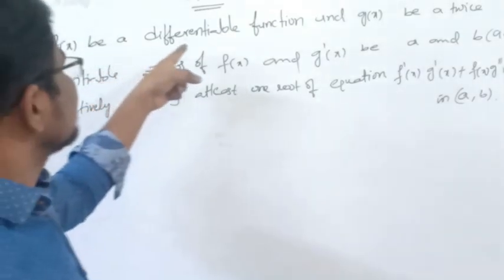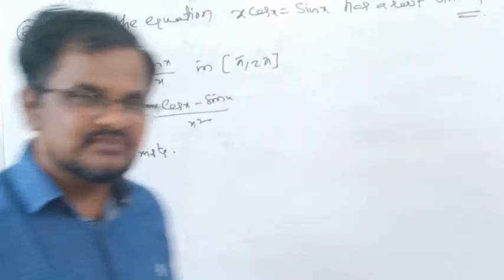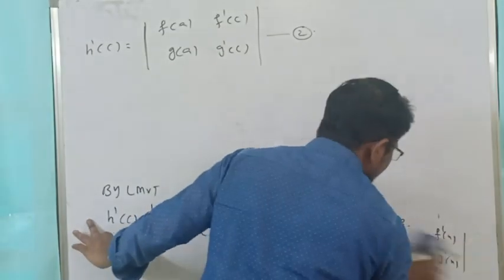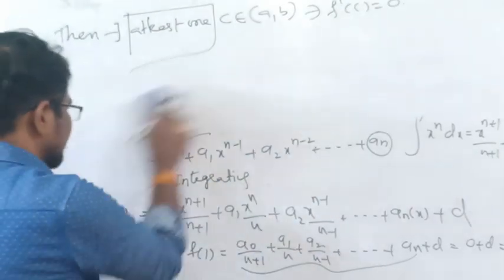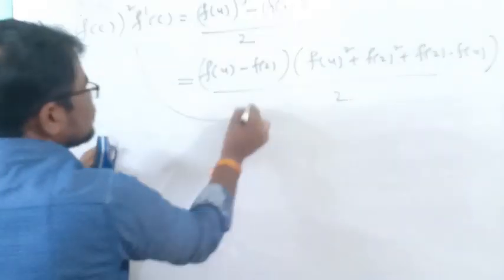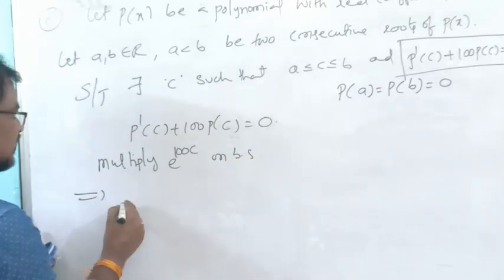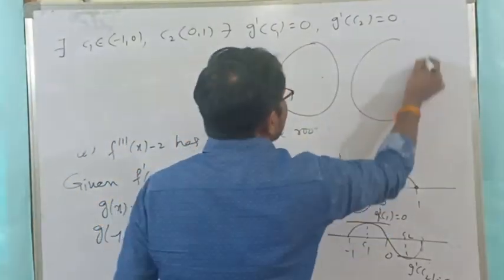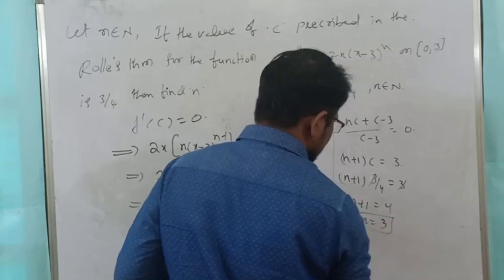Mean value theorems part-5